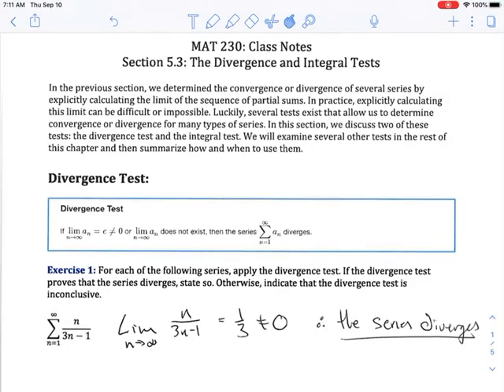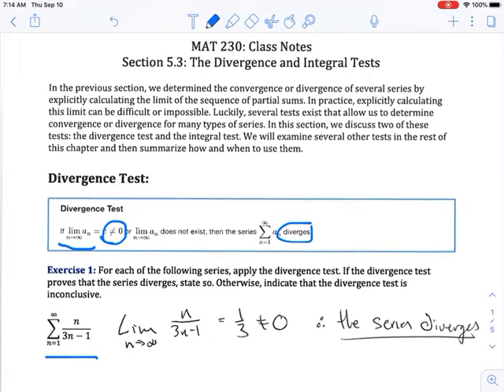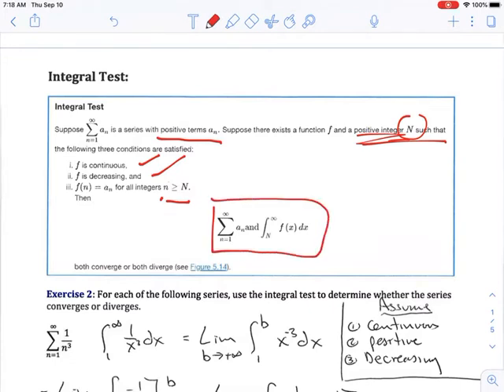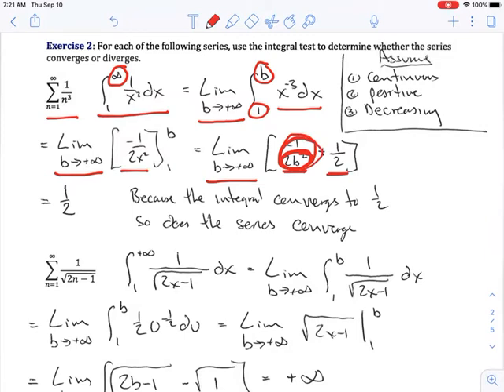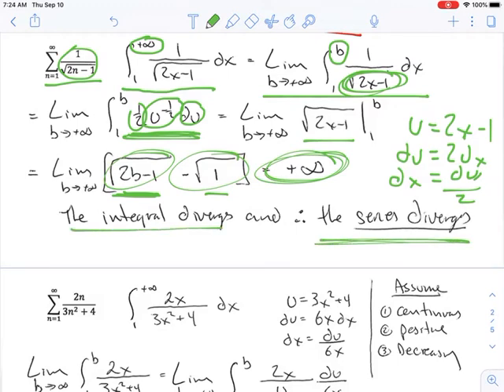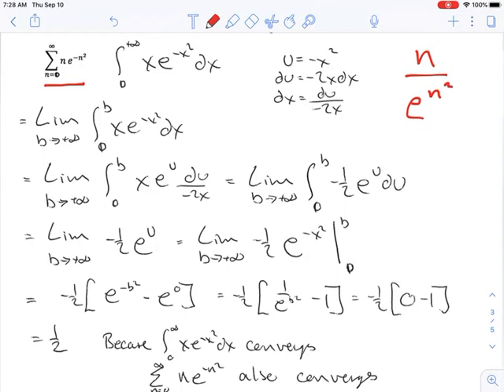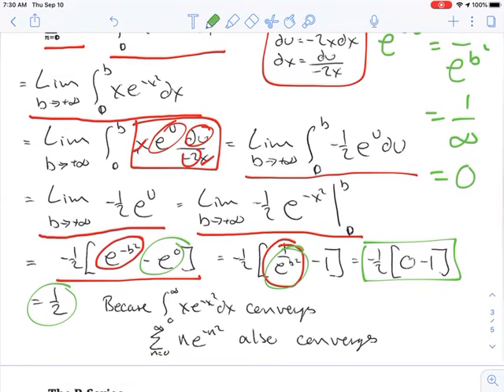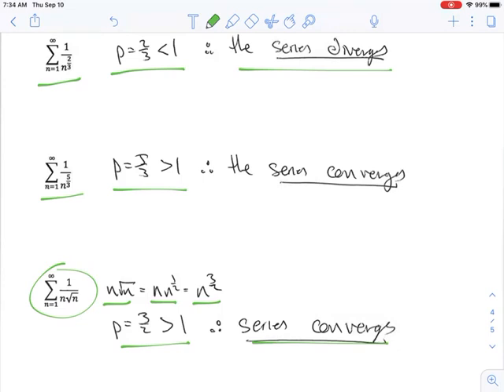Calculus: Divergence Test, Integral Test and P-Series - Part 1